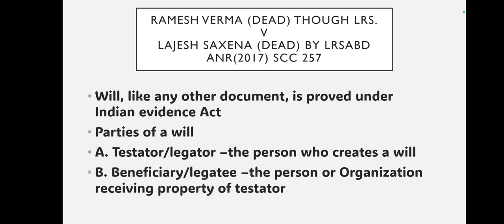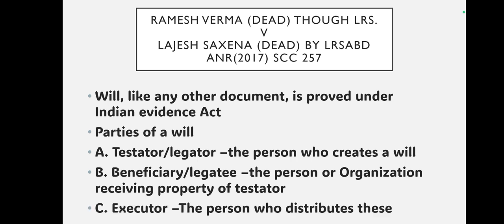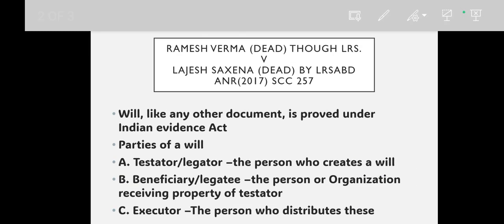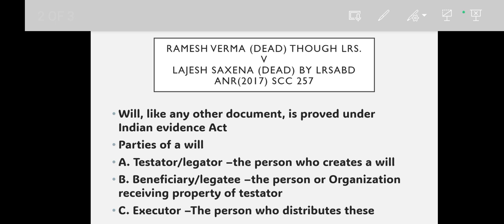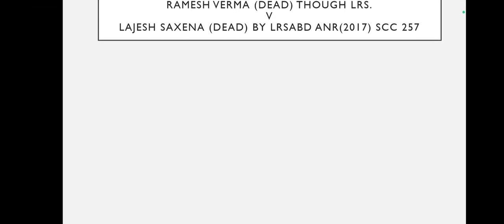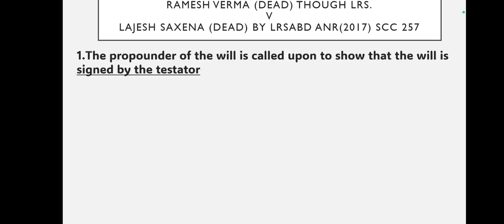how to prove a will#BSA#IEA#